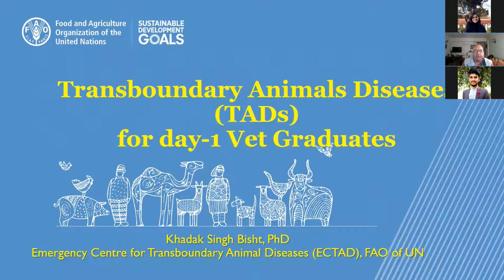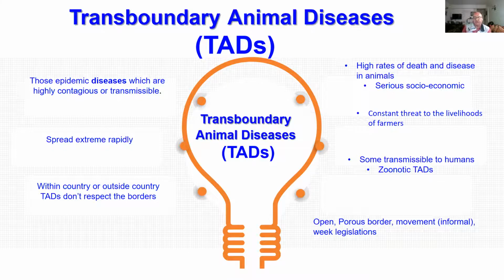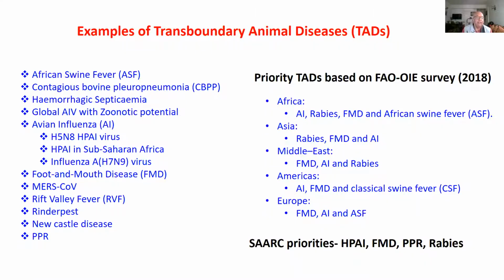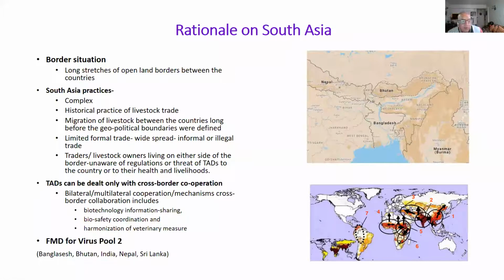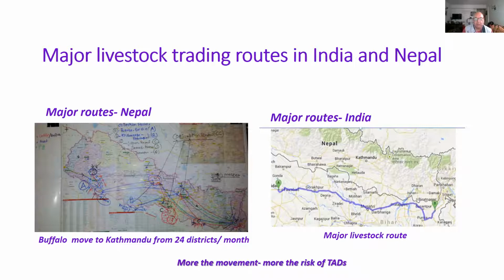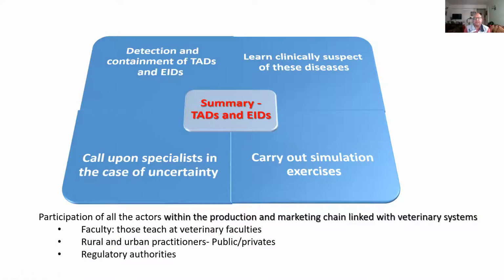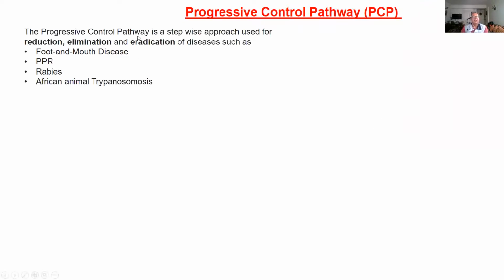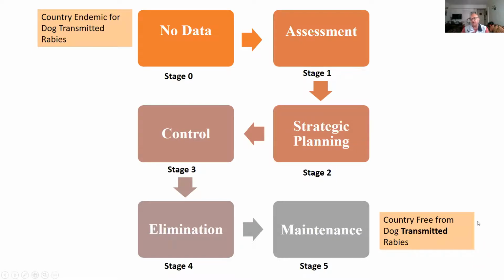Transboundary Animal Diseases for Day 1 Graduates/ Webinar Series/ Episode 2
International Veterinary Students' Association Rampur (IVSA Rampur) Agriculture and Forestry University has successfully conducted a webinar on the topic 'Transboundary Animal Diseases for Day 1 Graduates'.
Our special thanks to Dr. Khadak Singh Bisht,  Animal Disease Specialist for South Asia, Emergency Centre for Transboundary Animal Disease( ECTAD), FAO, and to all the participants and helping hands for making this program successful.